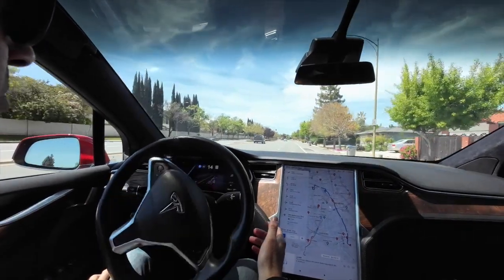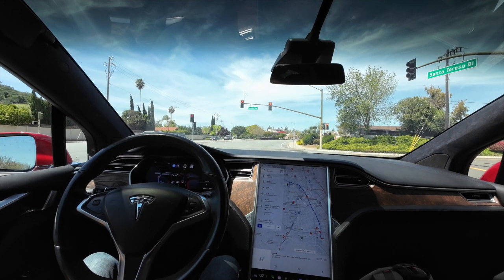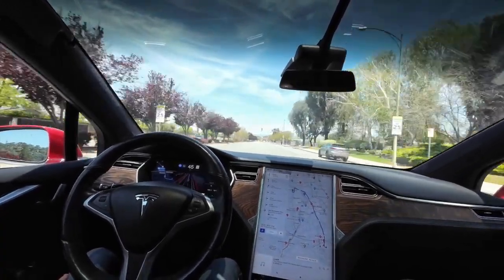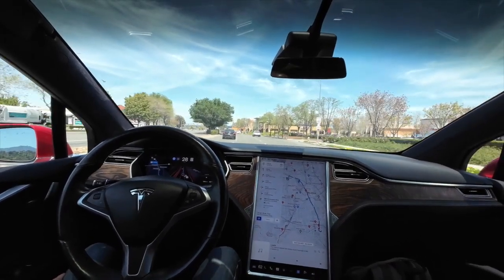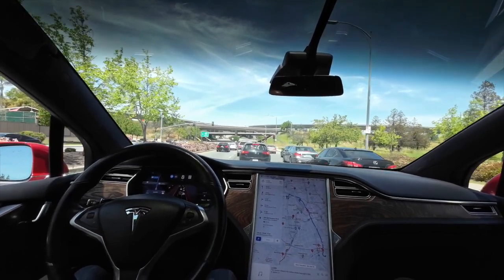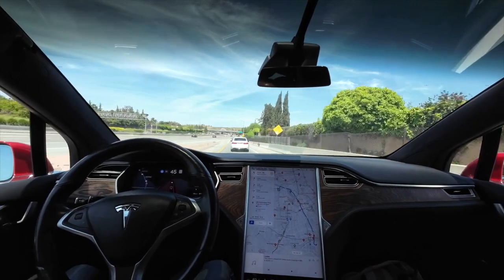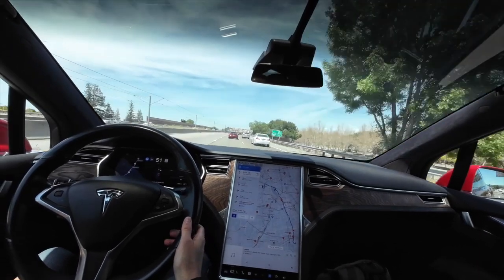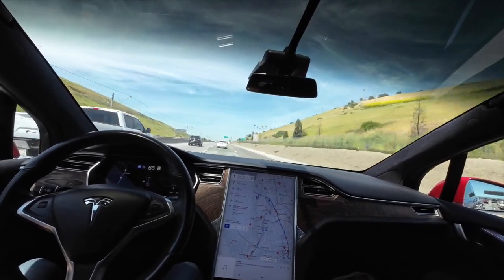Tesla FSD Drive to the Tesla Service Center - City and Freeway Drive, normal speed 15 minute drive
Taking the Tesla FSD out for a spin again, driving our 2017 Model X with MCU1 on Full Self Drive Beta Version 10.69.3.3